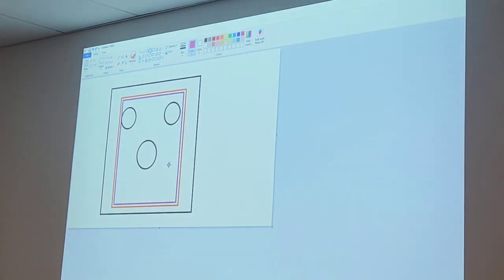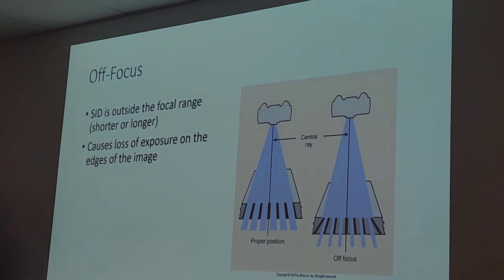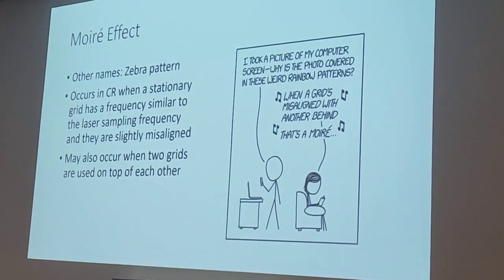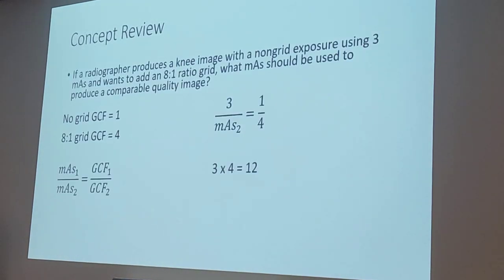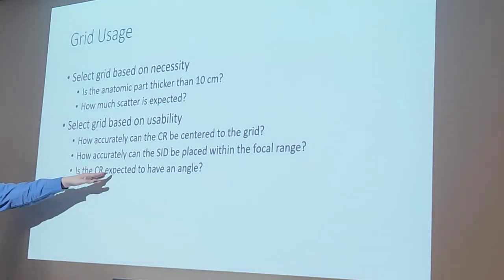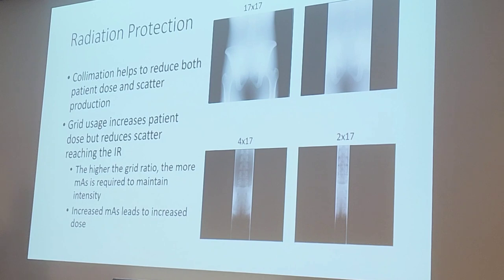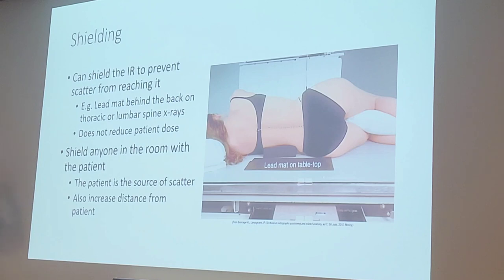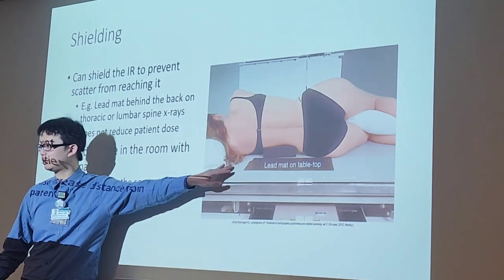4-12-23 PRE 2 (Phung) Test 5